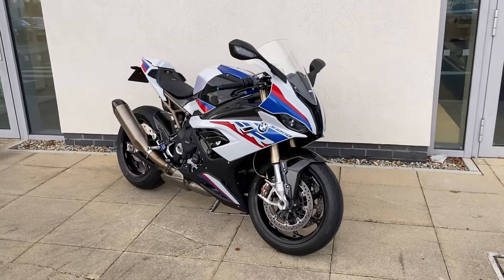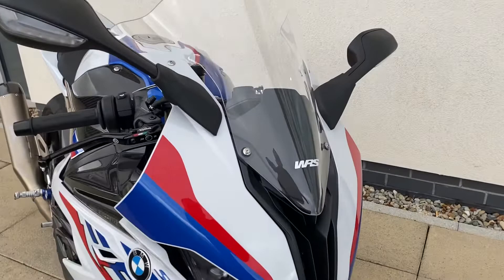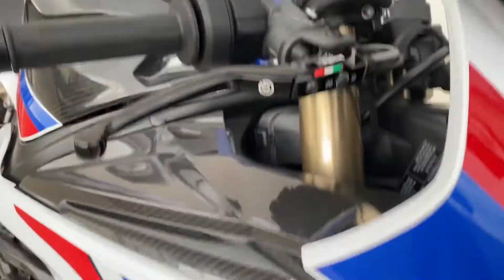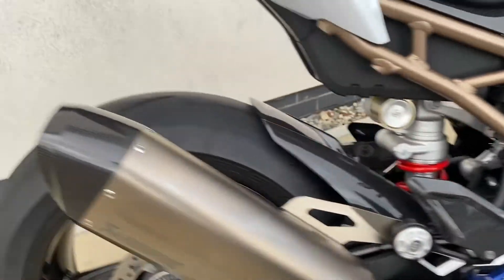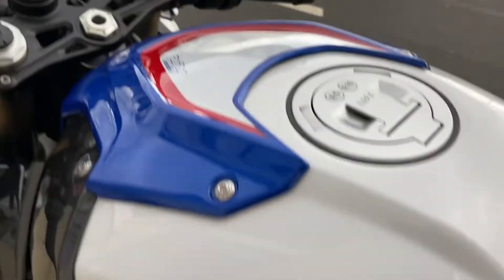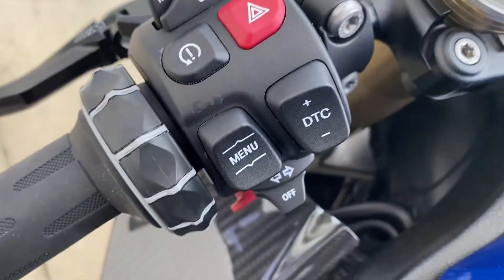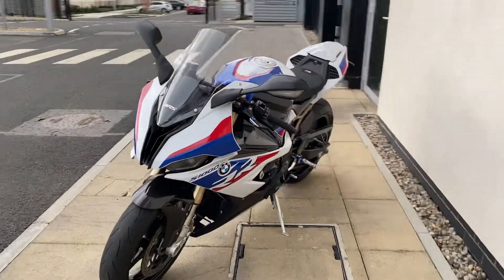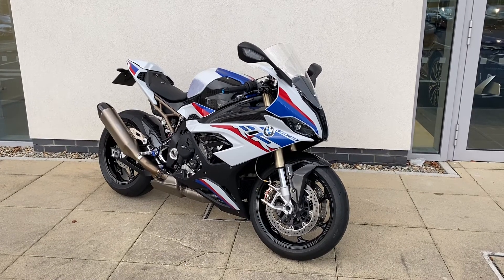S1000rr msport carbon